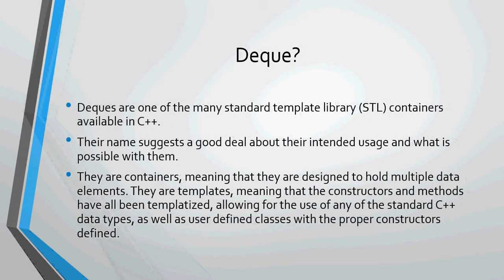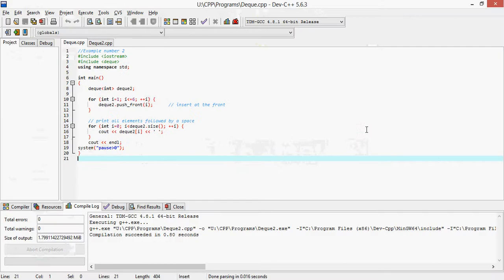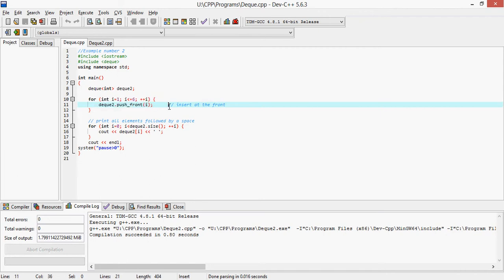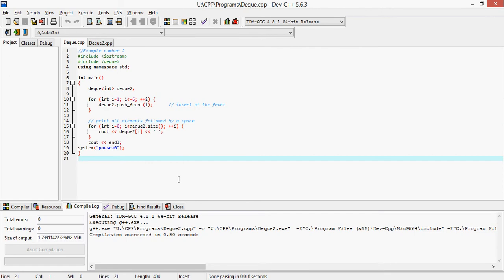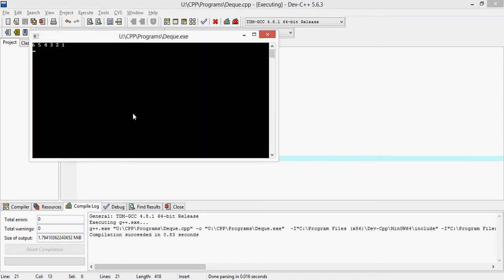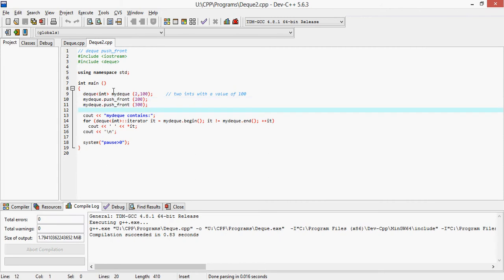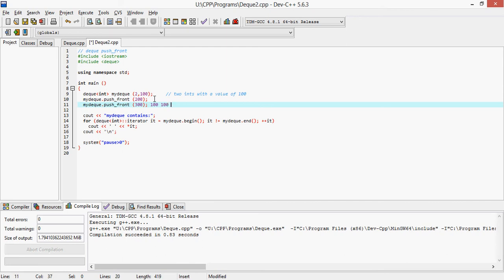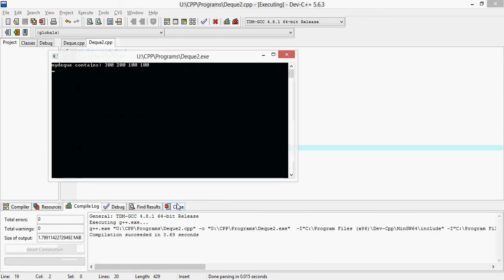Deque Tutorial push_front